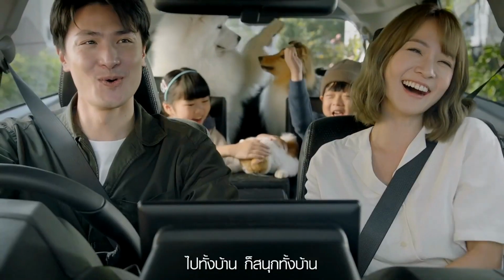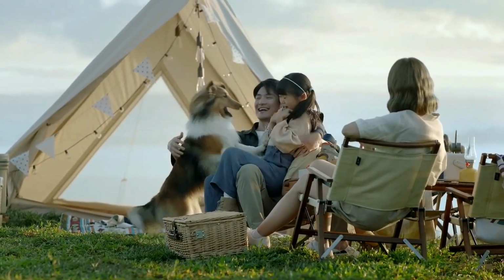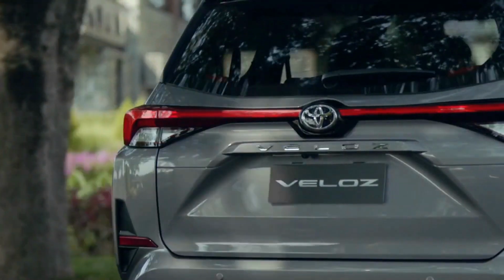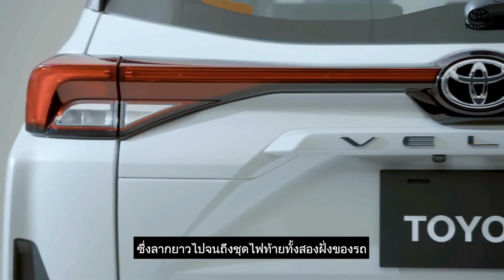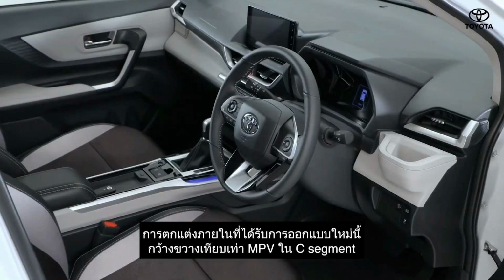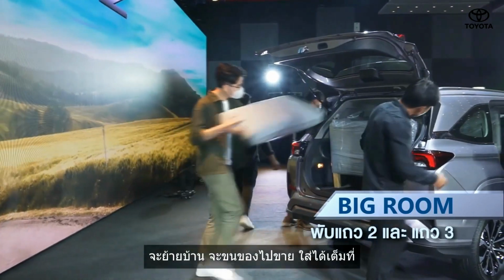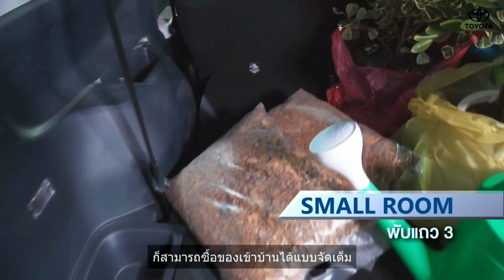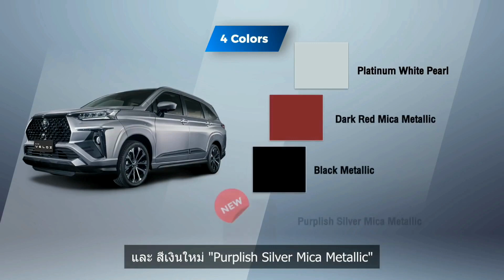New Toyota Veloz 2022 | Power steering and more luxury cars!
The new generation of ToyotaVeloz is here to fulfill AutoFamily's wishes. Wrapped in an attractive appearance and various cutting-edge features, this car is ready to accompany your family.overall appearance is not significantly different from the Avanza. The face of a quad lamp similar to a high-end MPV, Voxy or Vellfire, becomes standard. Even so, there are slight differences thanks to the Veloz-specific body kit. Up front, the bumper game in the sharp design language of 'keen lok' is reminiscent of the Prius or Camry with the TNGA platform. The wide open apron is accompanied by a horizontal line that shows this feature. The cavity opening is then completed by the vertical element of the fog lamp frame. In addition to the bumper, other exterior sides also receive differentiation. Changes include side skirts, side molding, spoiler and trunk trim. Entering the cabin, the interior color scheme is made all black to reinforce the classy atmosphere. There is a smart keyless entry and start/stop button to facilitate vehicle operation. Both are also equipped with an audio steering switch and a new center stack design containing a touch screen head unit and digital AC control. To differentiate, trim 1.5 wears a new rim design, auto folding mirrors and side skirts decorated with chromium. Plus there is a rear row entertainment facility attached to the roof as a special top trim device. The performance of the two Veloz variants can be compared to the usual Avanza. The reason, Toyota did not bother to adjust the engine output. The 1.3-liter booster is capable of producing 96.5 PS of power while the 1.5-liter unit draws power to 104 PS. This powerful spin is then translated to the rear wheels via a five-speed manual or four-speed automatic transmission option.
Veloz is powered by a 1496cc 4-cylinder Gasoline Engine producing 105 hp with 137 Nm of torque. Equipped with a choice of 5-Speed ​​Manual and Variable Speed ​​CVT transmissions.